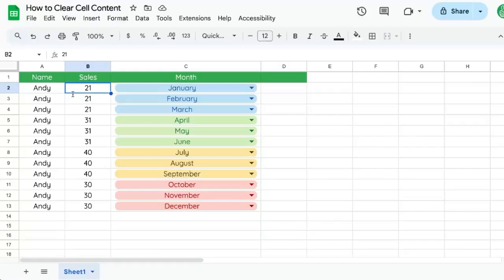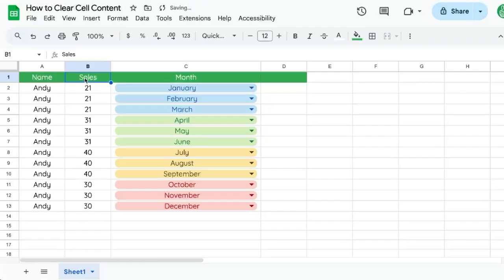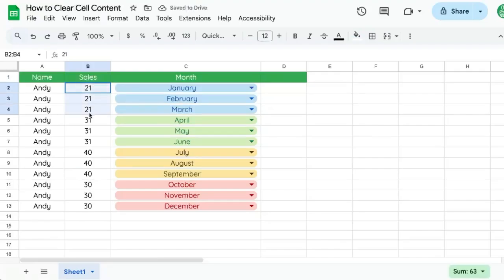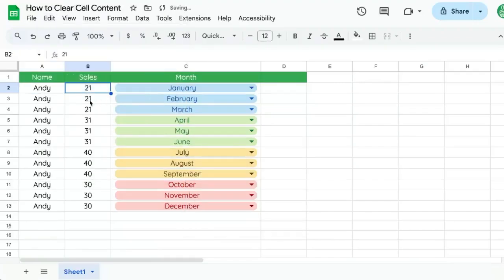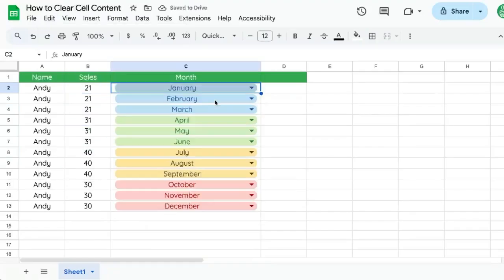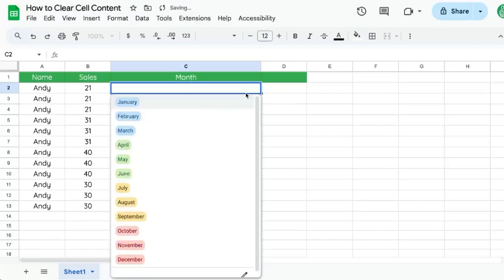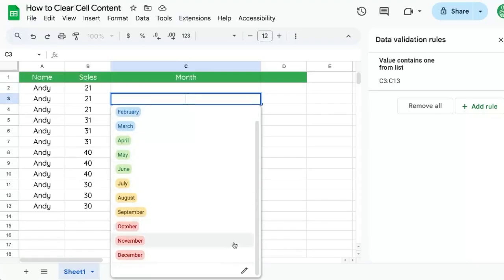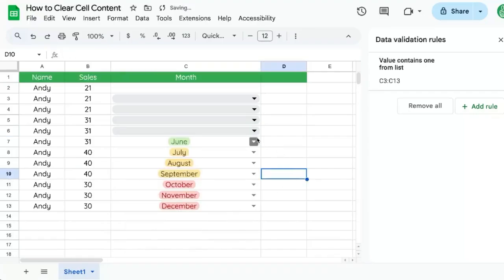How to Clear Cell Content in Google Sheets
How to Clear Cell Content in Google Sheets Without Losing Formatting

In this tutorial, learn how to clear cell content in Google Sheets while keeping the formatting intact. Discover various methods such as using the delete or backspace button, navigating the edit menu to delete values, and handling dropdown menus. Additionally, find out how to clear multiple non-adjacent cells and remove dropdown selectors effectively. Enhance your Google Sheets usage and explore more tutorials and tips on Better Sheets.

00:00 Introduction to Clearing Cell Content
00:06 Deleting Cell Content: Basic Methods
00:13 Advanced Deletion Options
00:30 Handling Multiple Cells
00:56 Clearing Dropdown Menus
01:20 Removing Dropdown Selectors
01:43 Final Tips and Further Learning